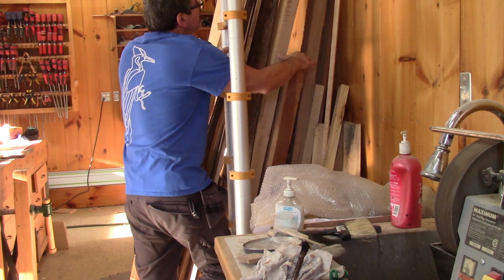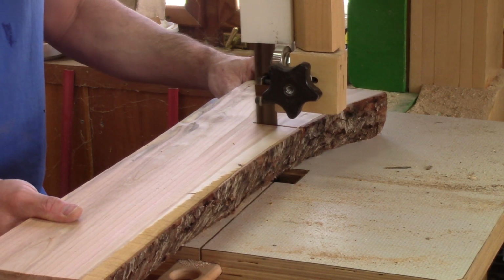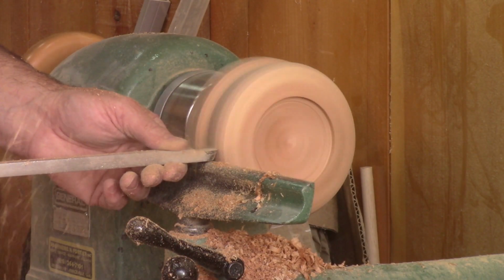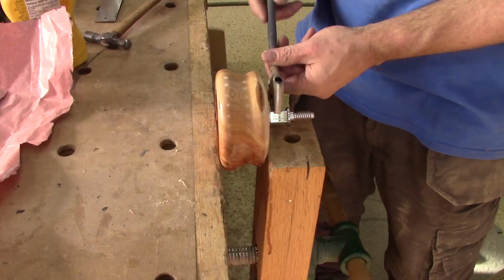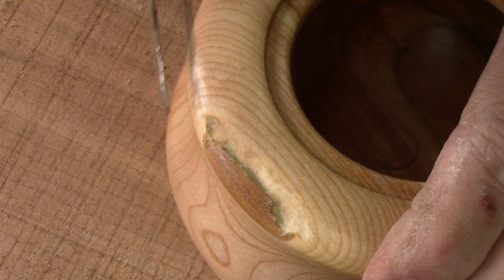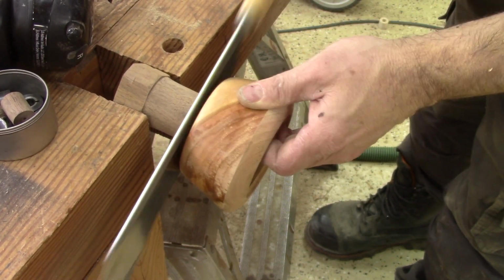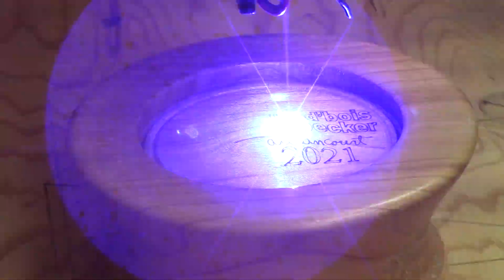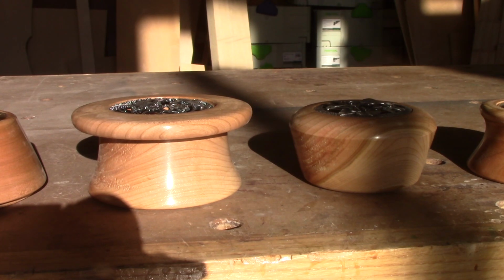The Woodpecker Ep 287 - Potpourri boxes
Last year, as Christmas presents, I made several potpourri boxes.